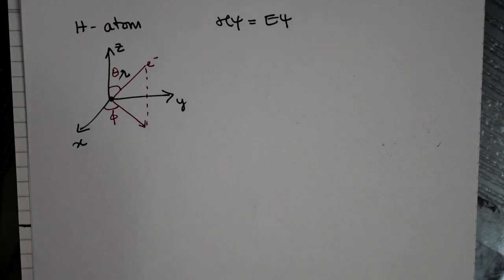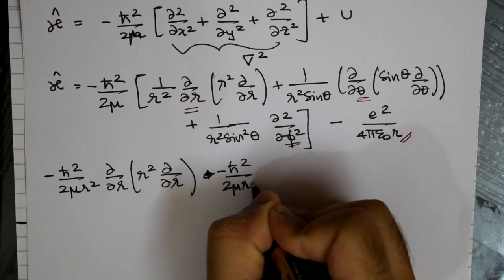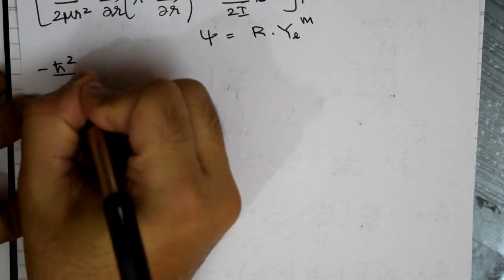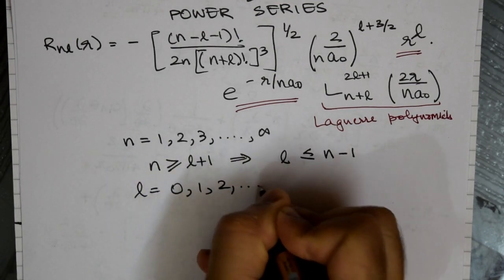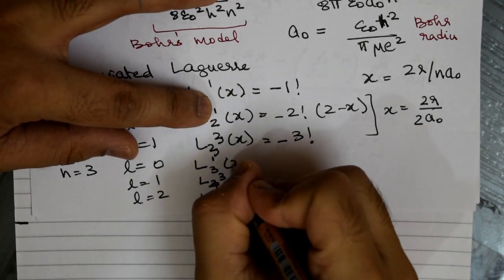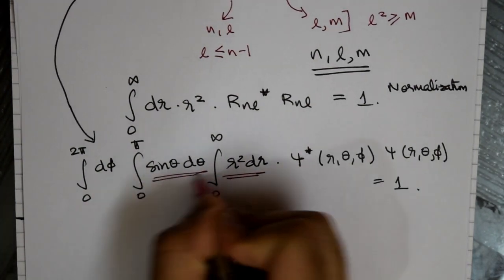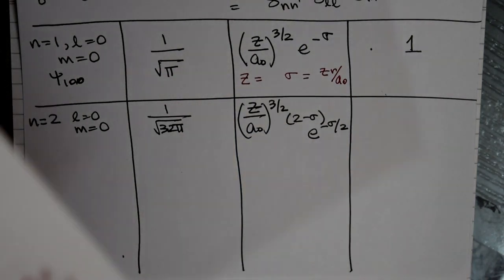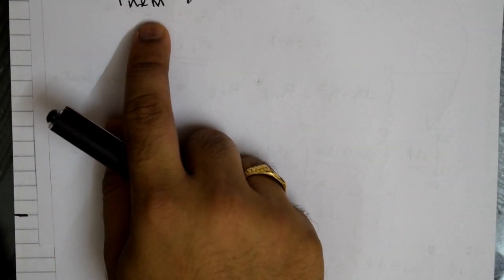Principles of Quantum Chemistry: H-atom - module 1. Wave-functions, energy and the s-orbital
This lecture sets up the time-independent Schrödinger's equation for the hydrogen atom. The concepts from the rigid-rotor model are borrowed towards solving the problem. The wave-functions, it associated energy and quantum numbers that arise from the solution are discussed. This module takes in particular the first two solutions and discusses the differences that arise from the Bohr model.